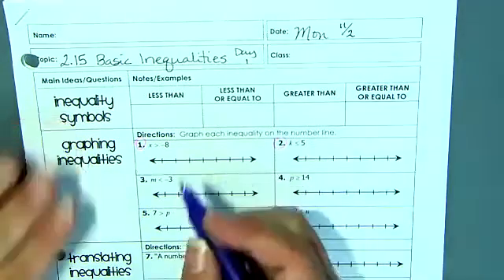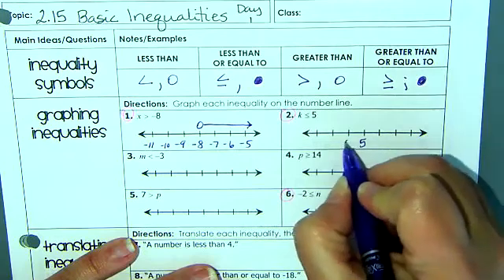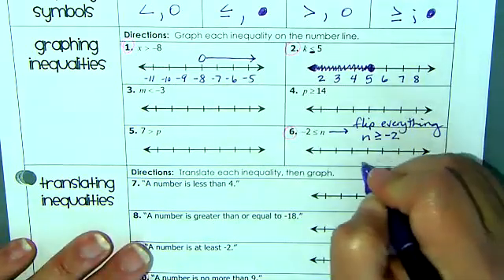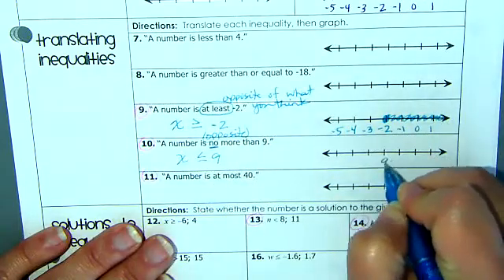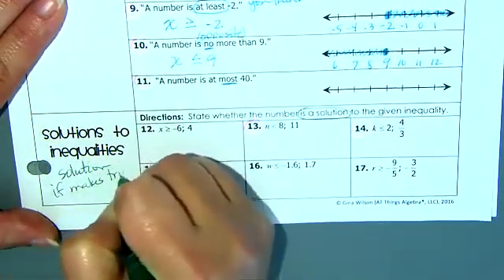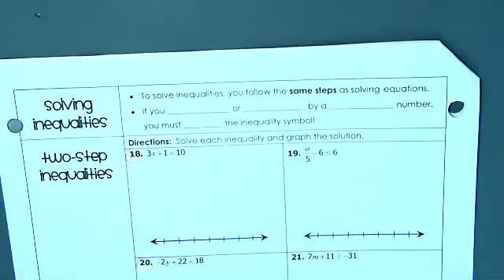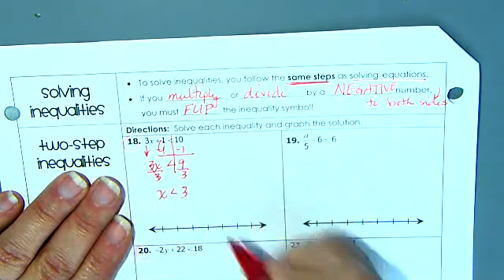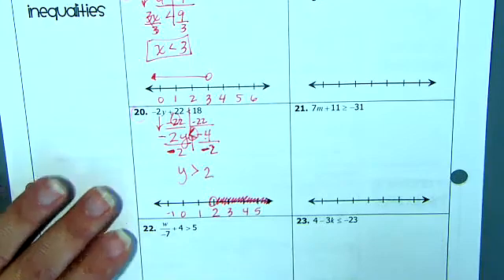PA 2 15 Lesson Video Basic Inequalities